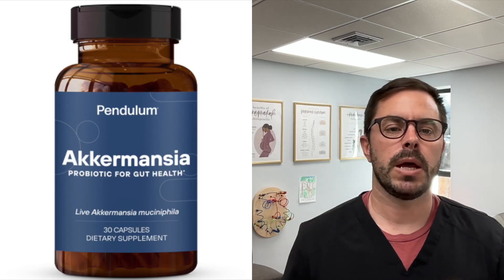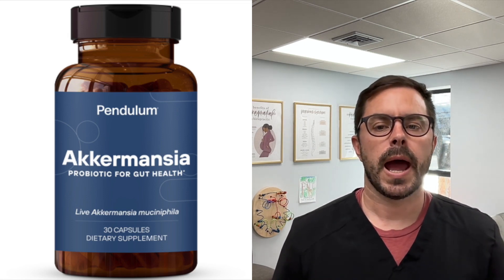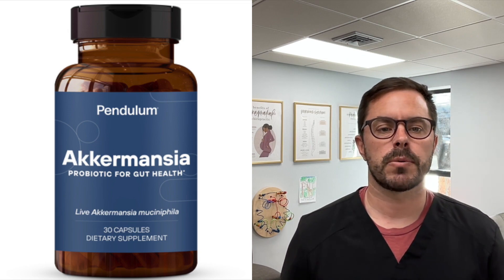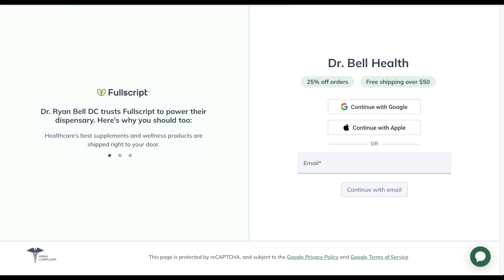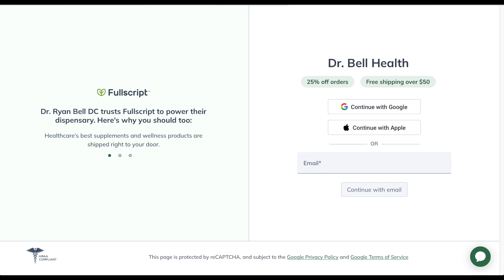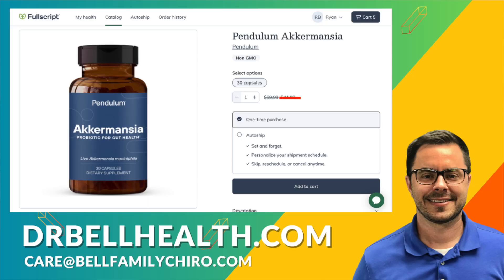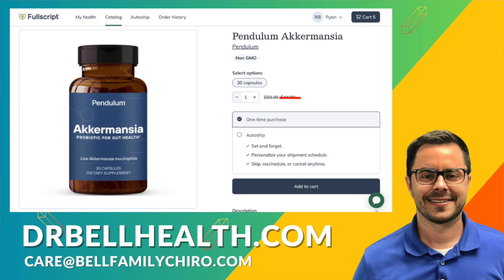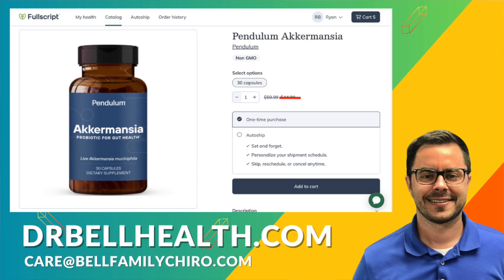Akkermansia by Pendulum Review -- Best Probiotic for Gut Health and Intestinal Barrier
Pendulum Akkermansia Probiotic Review

In this video, Dr. Bell explores the remarkable benefits of Akkermansia by Pendulum, a powerful probiotic that's gaining attention for its significant health advantages. Discover how this unique probiotic strain can enhance your gut health, contribute to a robust digestive system, and potentially offer protection against chronic diseases.

to purchase your supply through our exclusive catalog. Don't miss this opportunity to boost your gut health with a premium probiotic!

Akkermansia muciniphila, found naturally in the gut, plays a crucial role in maintaining a healthy intestinal lining and has been linked to various health benefits, including reduced inflammation, improved insulin regulation, and support for a balanced gut microbiome. Learn about the science behind Akkermansia, its role as a "cross feeder" in the gut, and why Pendulum's formulation stands out in the probiotic market.

Key Highlights:

Understanding Akkermansia muciniphila and its benefits for gut health.
The potent formulation of Pendulum's Akkermansia probiotic.
How Akkermansia supports overall health by reinforcing the gut lining and aiding metabolic processes.
The synergistic effect of chicory inulin in Pendulum's probiotic for enhanced gut flora diversity.
Pendulum's commitment to quality and safety ensures you're getting a top-notch product designed to support your gut health effectively. The inclusion of chicory inulin as a prebiotic fiber complements the probiotic, fostering a healthier, more diverse gut microbiome.